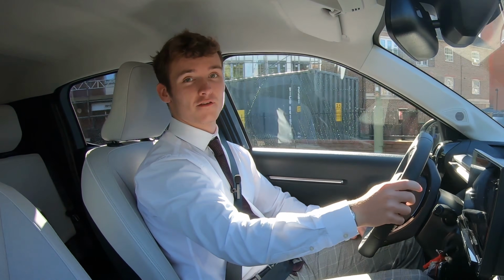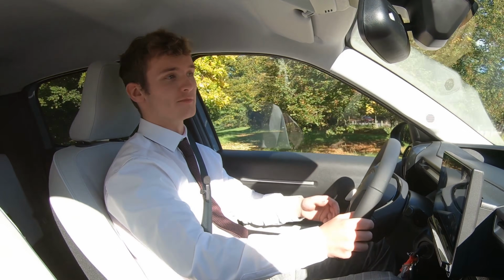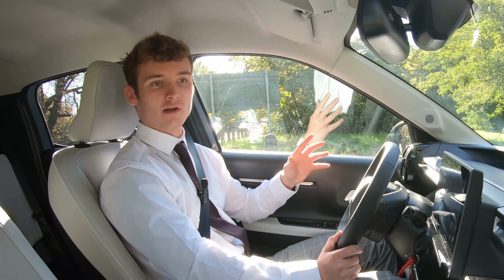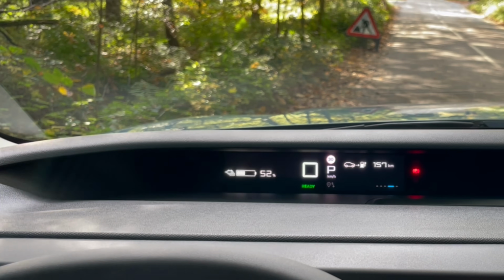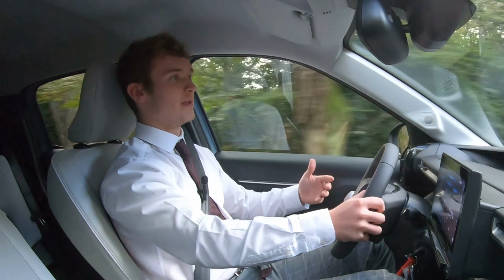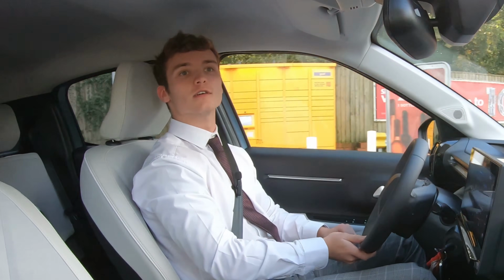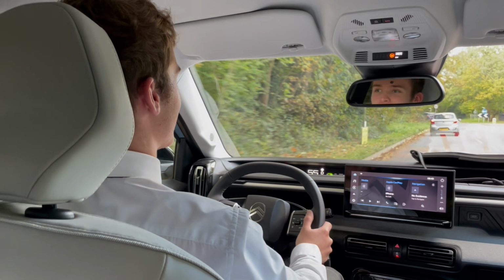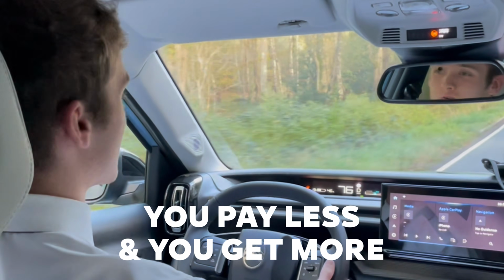First Drive in the New Citroen E-C3! Salesman Tom Shares His Honest Review 🚗⚡️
Take a first look at the all-new Citroen E-C3 as our very own Tom hits the road for an honest, hands-on test drive! 🚗⚡️ In this video, Tom explores Citroen's latest electric hatchback, diving into its performance, features, and real-world driving experience. From city streets to open roads, he puts the E-C3 through its paces and reveal what makes it stand out. Perfect for anyone curious about affordable EVs or considering a switch to electric, this review has all the details you need.

If you find the background music a little loud then we have published an alternative version